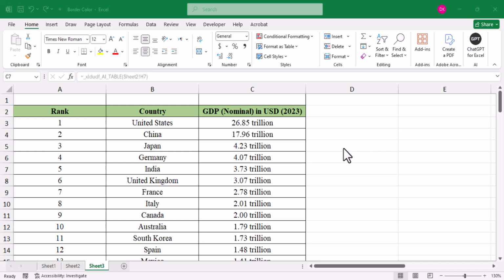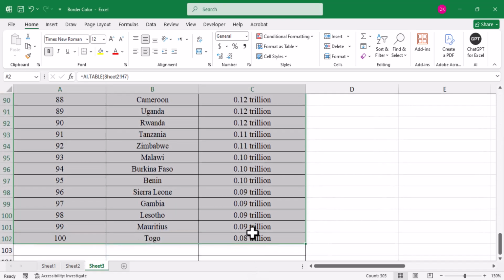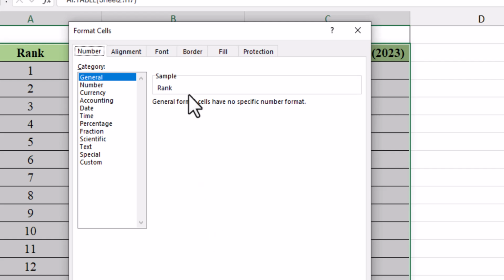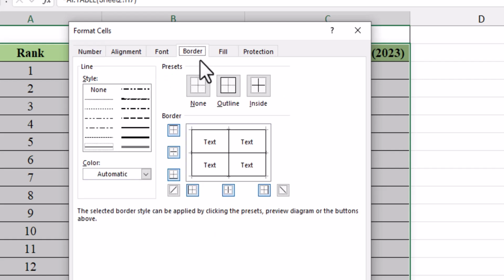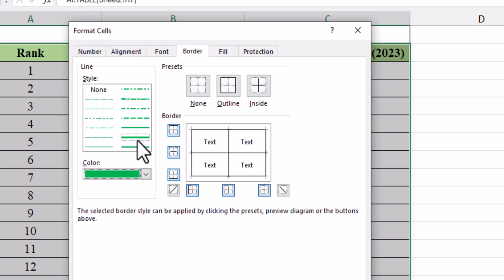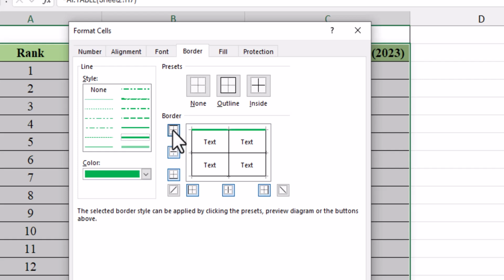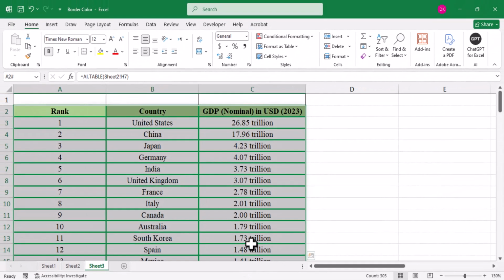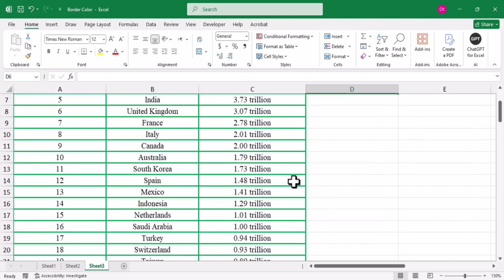How to Change Border Color in Excel (Make Your Data POP!)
Learn how to easily change the border color of your cells in Microsoft Excel! This quick tutorial walks you through the steps to make your spreadsheets more organized and visually appealing.